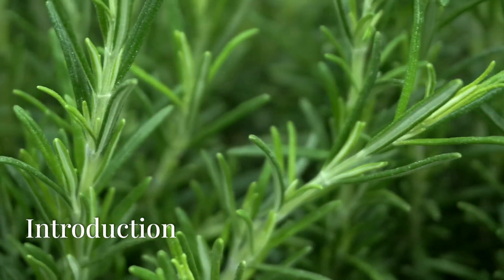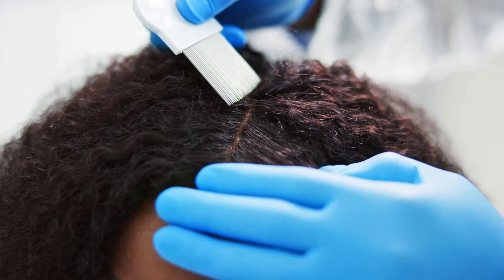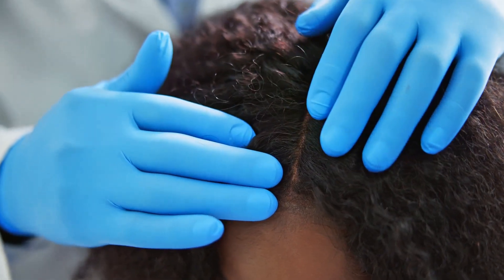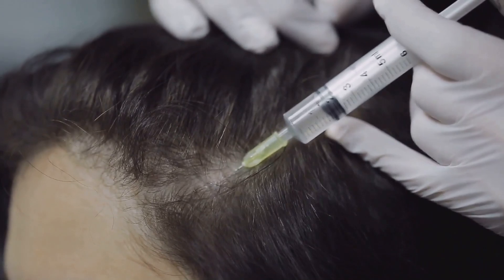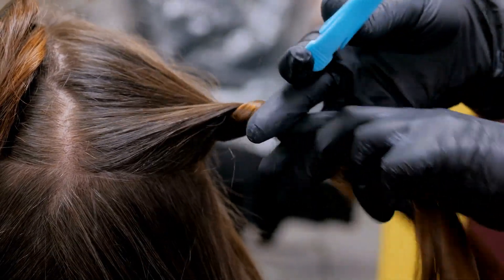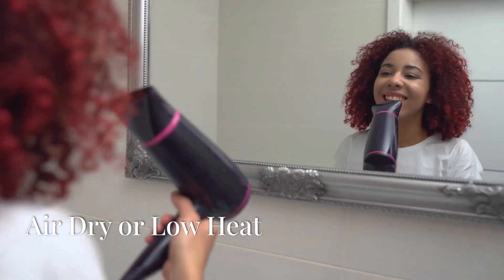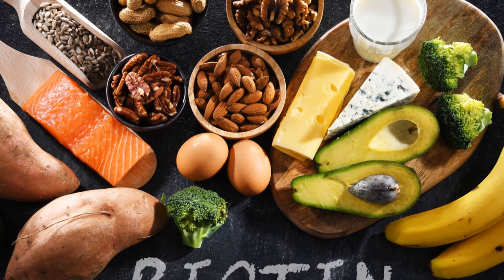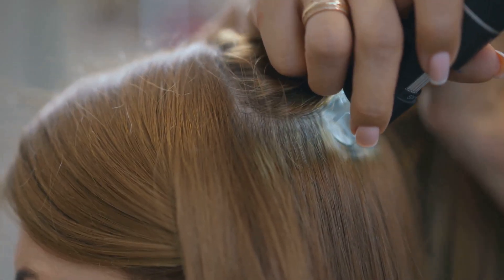Surprising Results of My Herbal Hair Growth Potion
Curious about herbal hair growth potions? Watch this video to see the surprising results of my experiment! Say goodbye to hair loss and hello to healthy, lush locks.